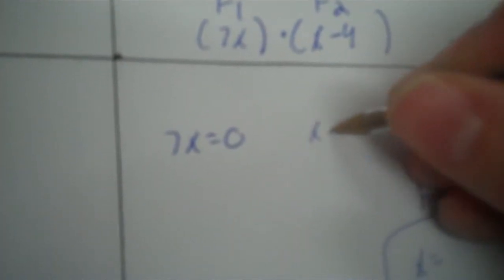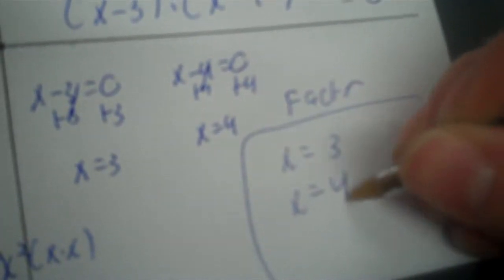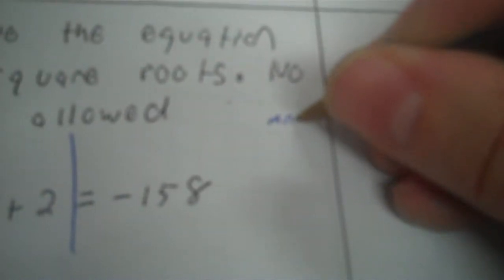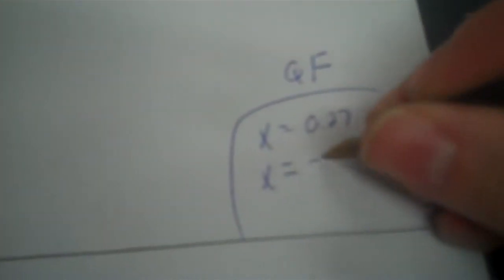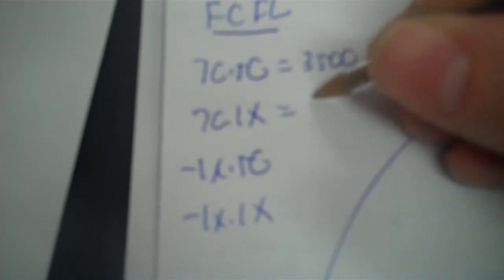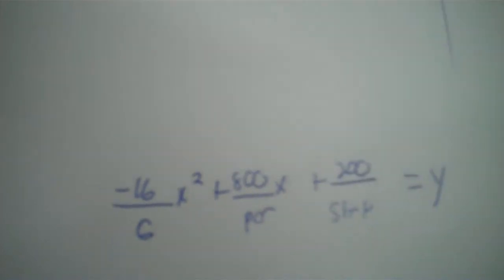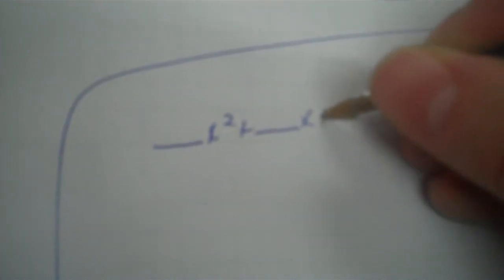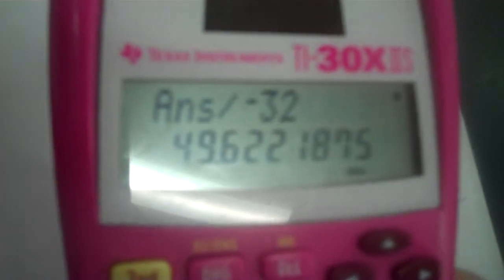Unit 4A review